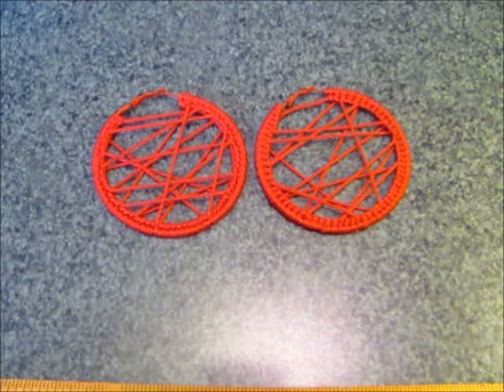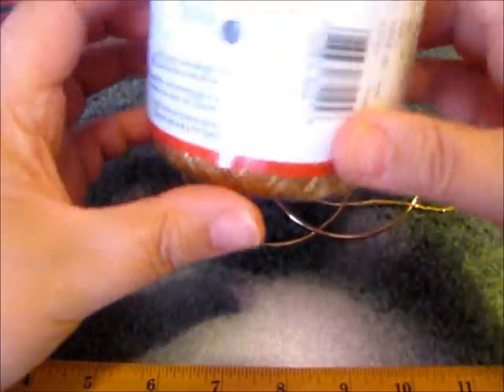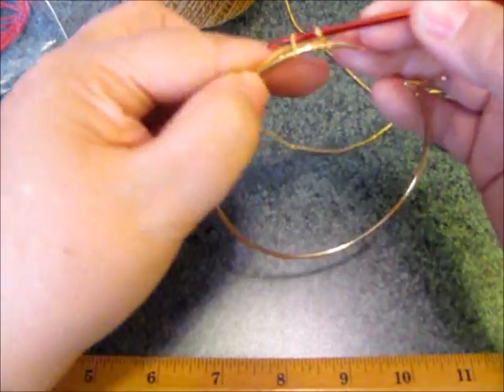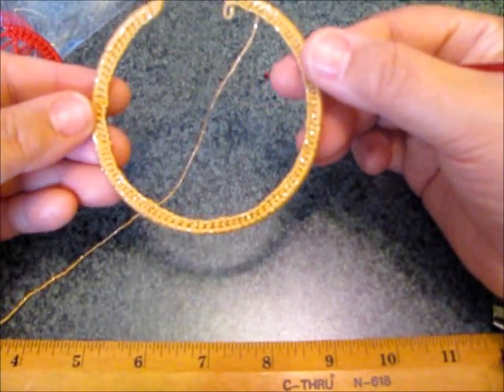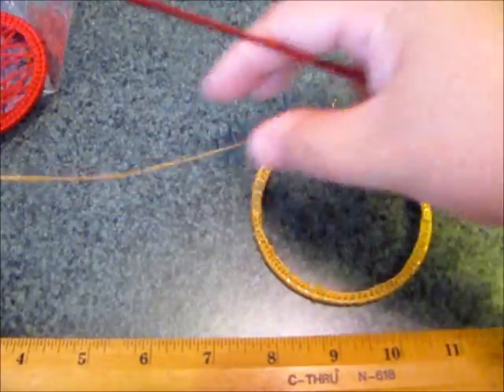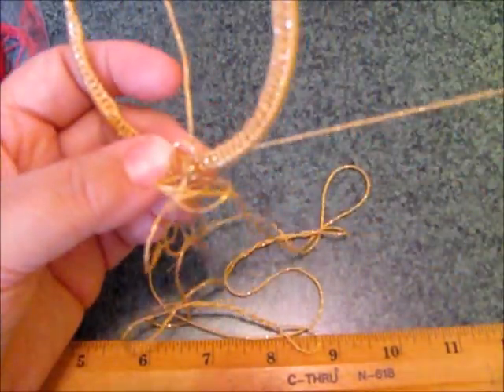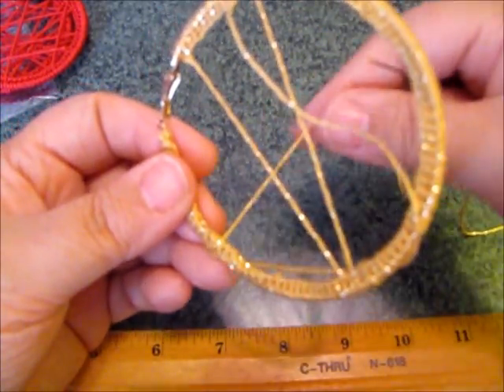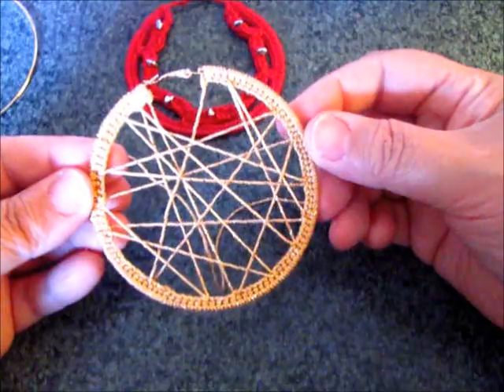criss cross web earring hoops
Tutorial for Criss Cross Web Earring Hoops